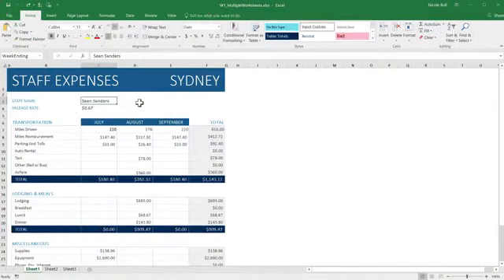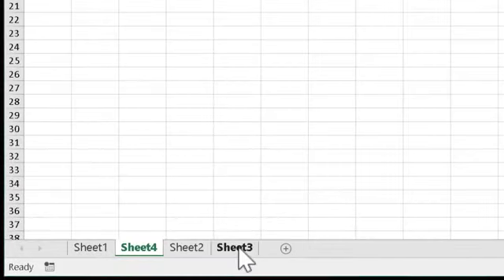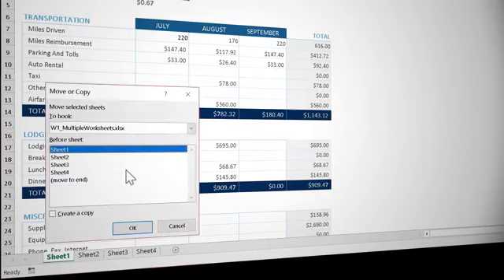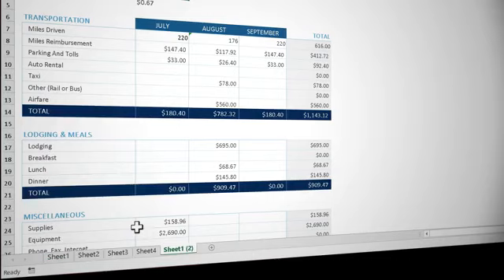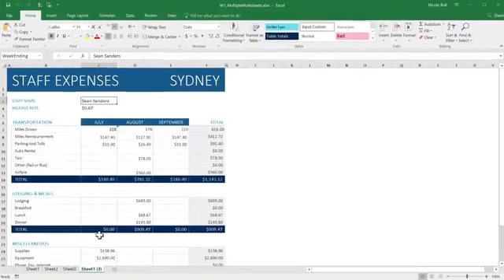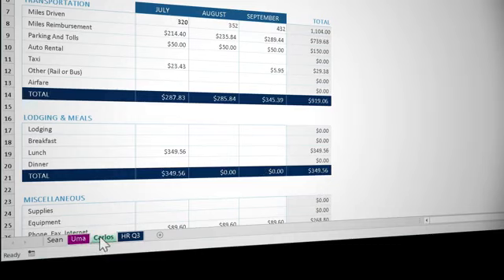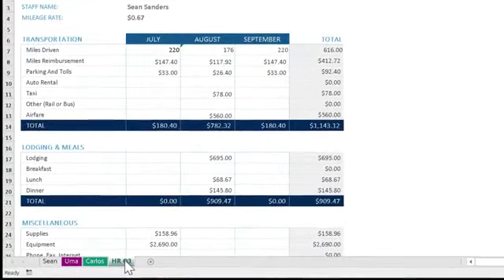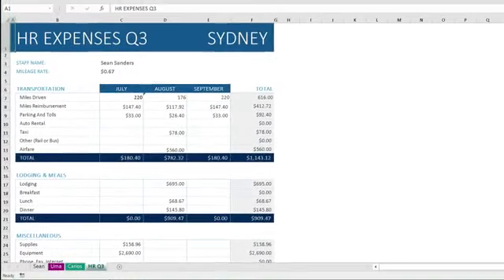Excel skills for business intermediate 1. Working with multiple worksheets